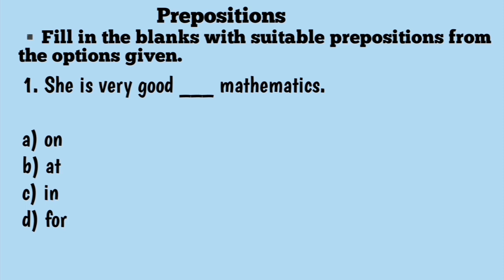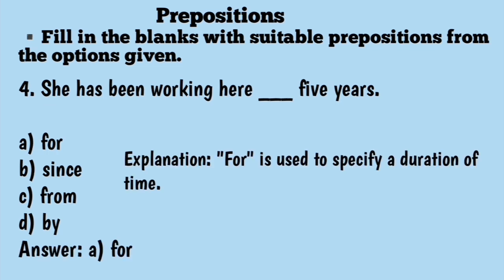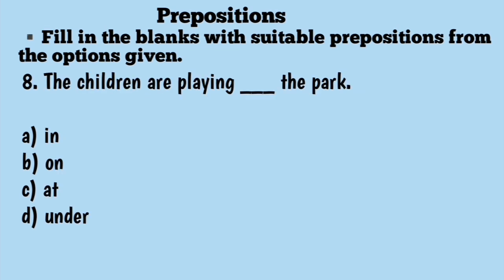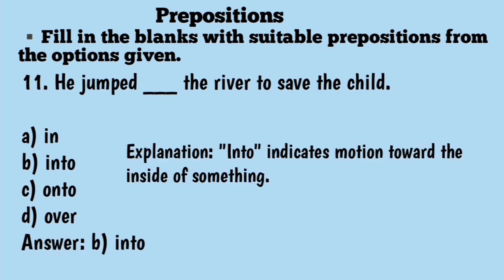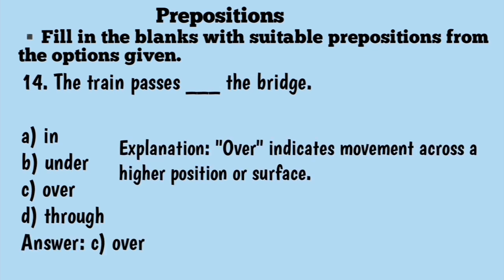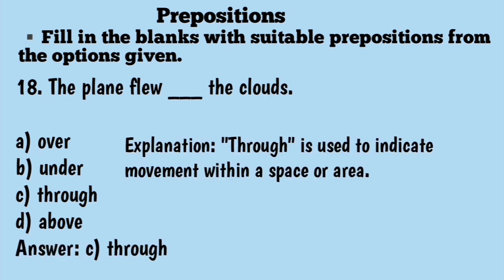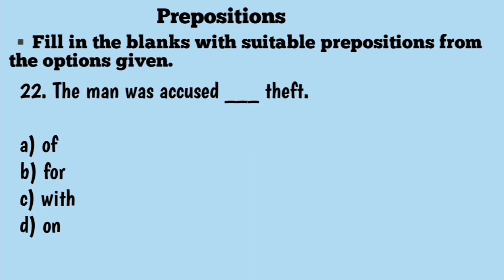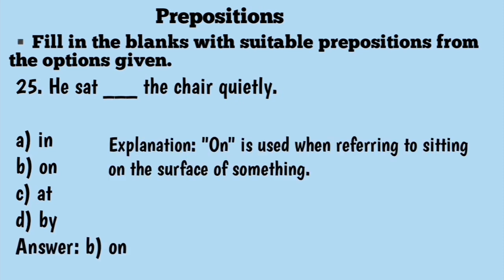Preposition//Prepositions in English Grammar//Prepositions Practice Sets.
preposition,
prepositions,
prepositions in english grammar,
preposition quiz,
preposition practice,
gap filling quiz,
grammar,
fill in the blanks,
grammar quiz,
english grammar,
suitable prepositions,
prepositions excercise,
appropriate prepositions,
competitive exams,
easy english,
prepositions of directions,

easy english with satyajit is an online coaching platform that shares contents on english coaching in bengali, english grammar  in bengali , high school english - class 9 english, madhyamik english, hs english, spoken english in bengali, competitive exams english .

   the students/aspirants who are willing to gain knowledge in english, come on the right place --- the channel shares atleast two videos in a week scheduling on every wednesday and sunday at about 6 pm. the channel also shares extra contents on demand.

if you are the high school students or the aspirants of competitive exams, you can subscribe my channel and hit the notification bell so that you can get notification while i upload new video.